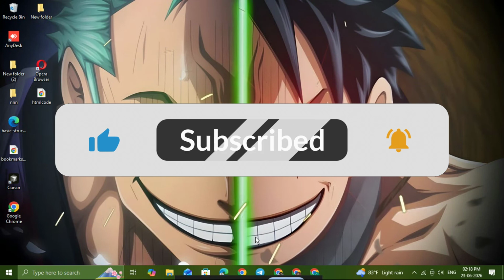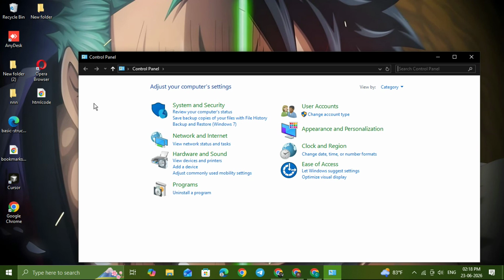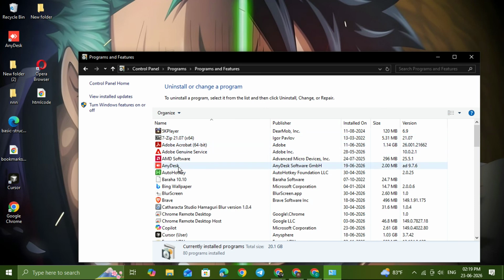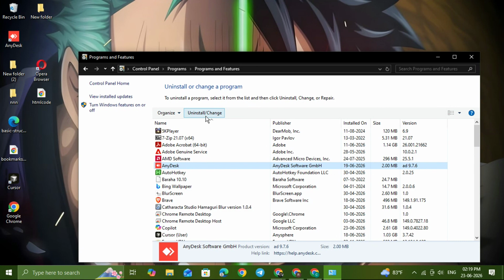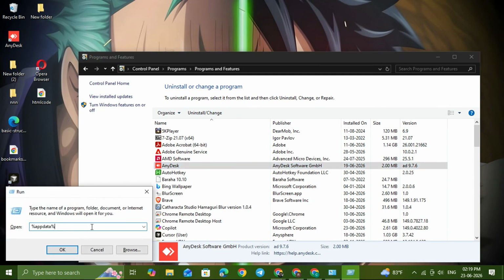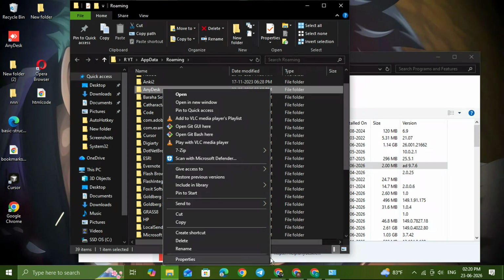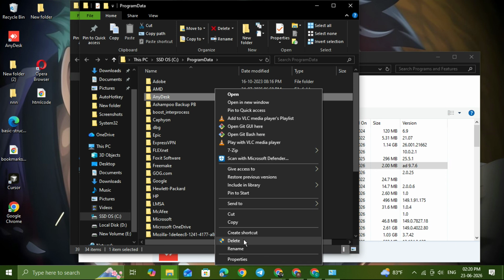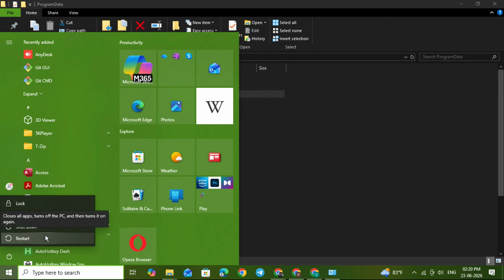How To Delete AnyDesk From PC (Easy Uninstall Guide)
Learn how to delete AnyDesk from your PC using Control Panel, remove leftover AppData and ProgramData files, and restart your computer to finish the cleanup.
This easy step-by-step guide helps you uninstall AnyDesk completely and keep your Windows system tidy.

🕚Timestamps:
0:00 Intro
0:17 Open Control Panel
0:35 Open Programs And Uninstall A Program
0:58 Uninstall AnyDesk
1:35 Remove AppData Files
2:05 Remove ProgramData Files
2:30 Restart Your Computer

✍️What You'll Learn In This Video:
• How To Uninstall AnyDesk From Windows Using Control Panel
• How To Remove AnyDesk Leftover AppData Files
• How To Delete AnyDesk ProgramData Files
• How To Fully Clean Up AnyDesk After Uninstalling
• How To Restart Your PC After Removing AnyDesk

💡Pro Tips:
• Close AnyDesk before uninstalling it if it is currently running.
• Check both AppData and ProgramData so leftover files do not remain on your PC.
• If Windows says the folder is in use, restart your computer and try again.
• Make sure you delete the correct AnyDesk folder before removing anything.
• Create a restore point if you want an extra safety step before uninstalling software.